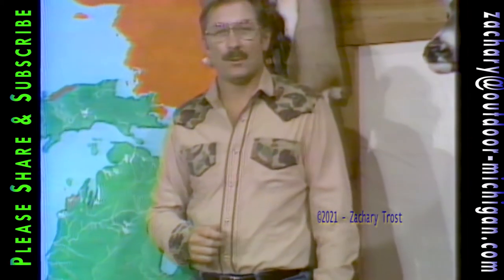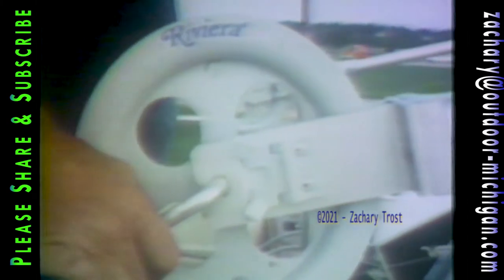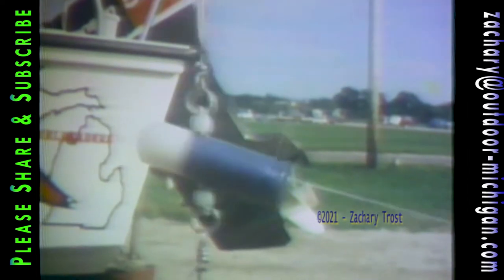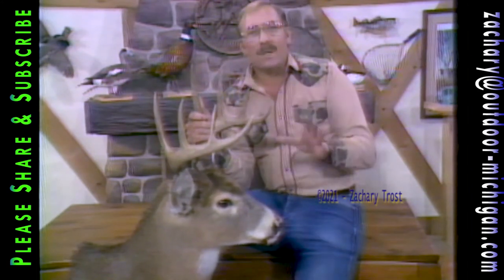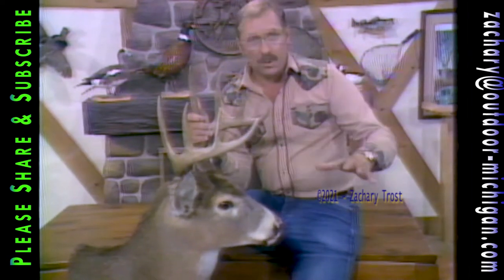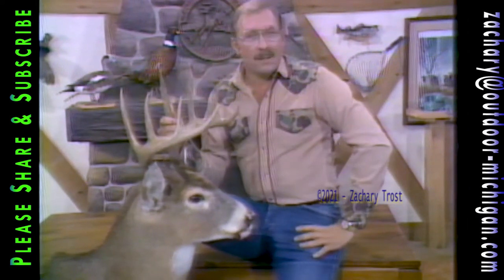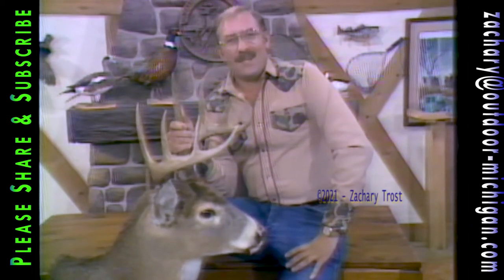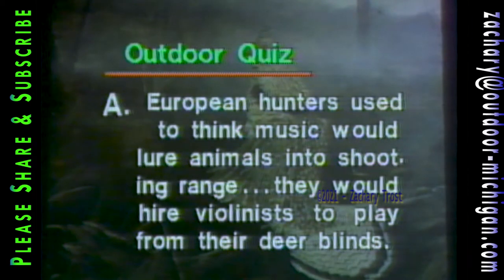Small Boat Big Lake Salmon Fishing - Hunters Scent Concerns - Swedish Fish Boil - 1984-09-13 MOD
Vintage Small Boat, Big Lake Salmon Fishing, it can been done in quiet water and keeping a few things in mind.  Deer Hunters Scent Concerns a Look at scent covers, Other types of covers and blockers examined. A incredible Recipe for Swedish Fish Boil.  An excellent way to share the catch at the end of the day, you will go back for seconds, but hurry there won't be any left.- 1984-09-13 MOD